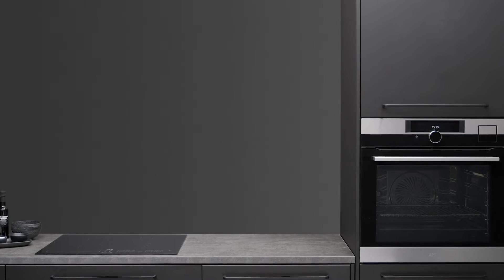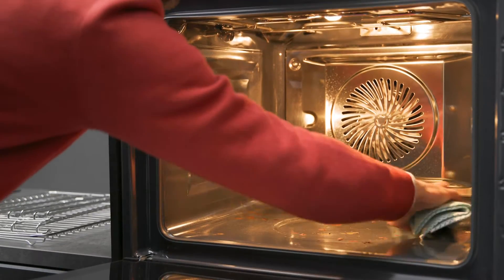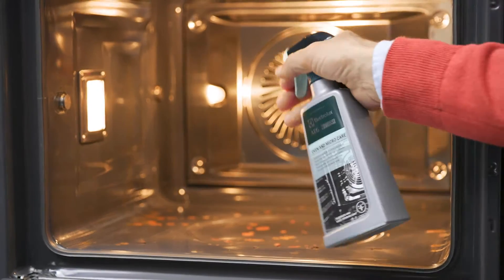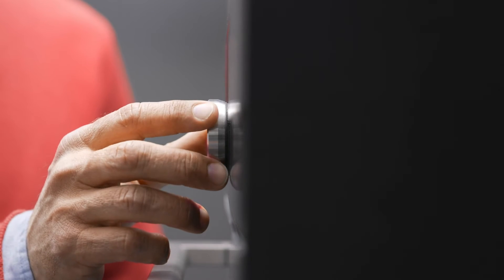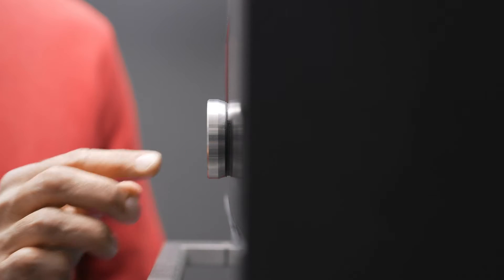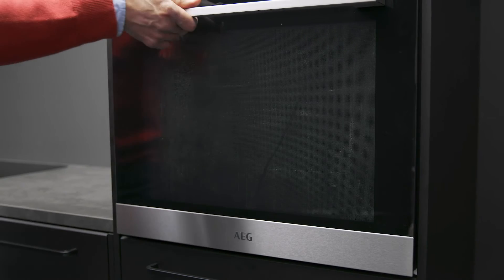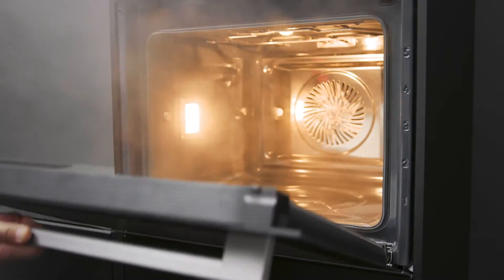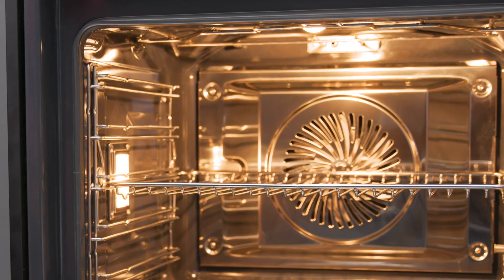How To Use The Steam Cleaning Function In An Oven | AEG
Make sure the appliance is cool, remove trays and self supports. Using a soft cloth and warm water give the cavity a wipe, then spray the oven with a specialist oven detergent. Remove the water tank and ill it to maximum capacity before returning it. Choose either the 30 or 75 minute steam cleaning function.